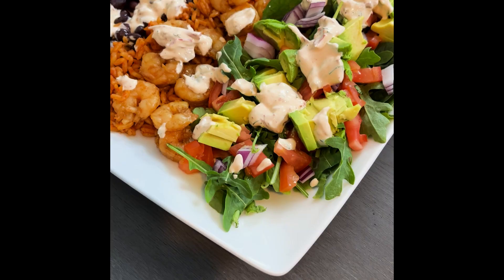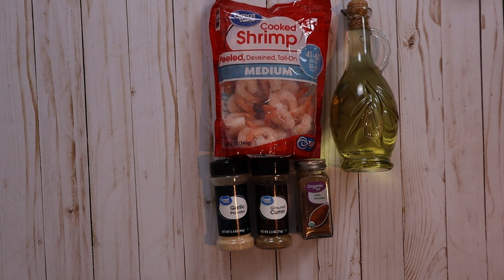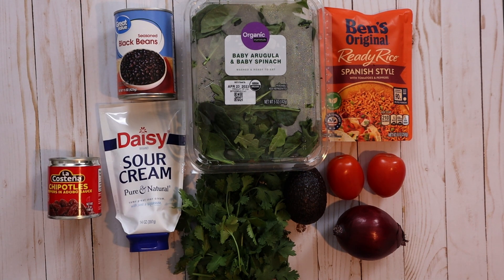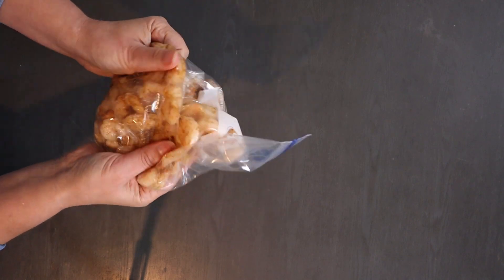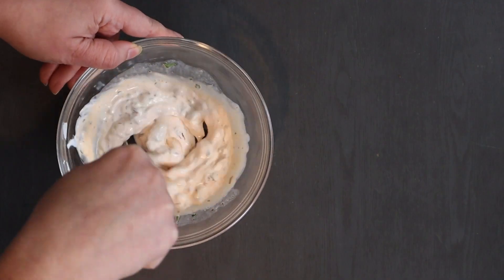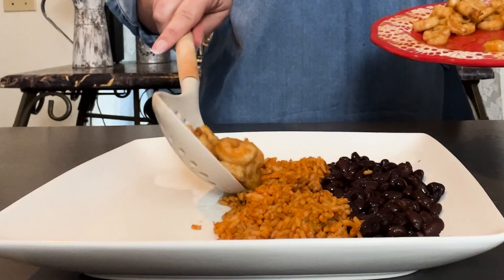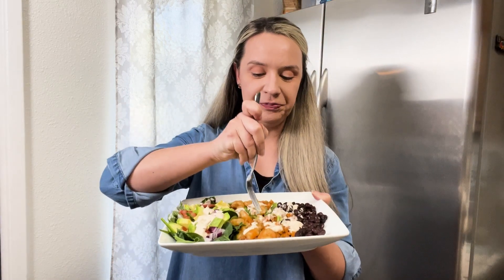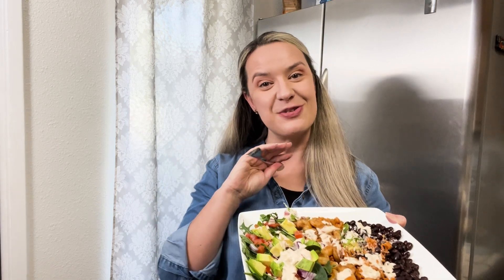Quick and Easy Shrimp Taco Bowl Recipe (Weeknight Classics)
Not only is this recipe incredibly flavorful and easy to make, but it's packed with protein and other essential nutrients to keep you feeling full and satisfied throughout your day!
 Ingredients:
For Shrimp-
12 oz package of cooked shrimp (thaw, rinse, and detach tails)
1/2 tsp garlic powder
1/4 tsp cumin powder
1/2 tsp chili powder
2 tablespoons olive oil
1/4 tsp salt
For Salad-
bag of spinach and arugula (or your favorite salad)
Uncle Ben's Spanish ready rice
black beans
2 Roma tomatoes
1 purple onion
1 avocado
Chipotle Sour Cream Sauce-
1/4 cup sour cream
1 tablespoon chopped cilantro
1 tablespoon chopped chipotle peppers (can be spicy)